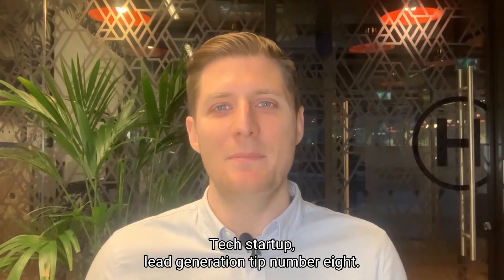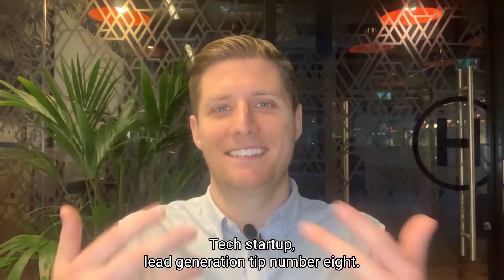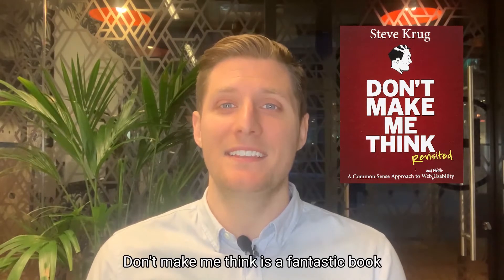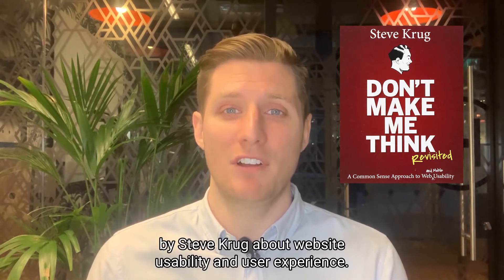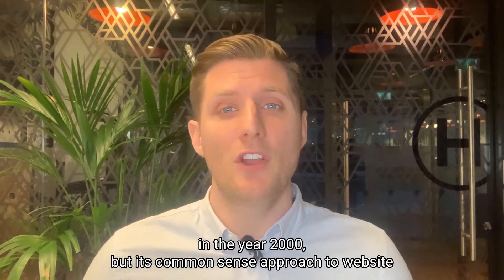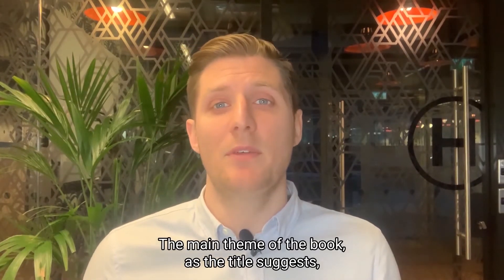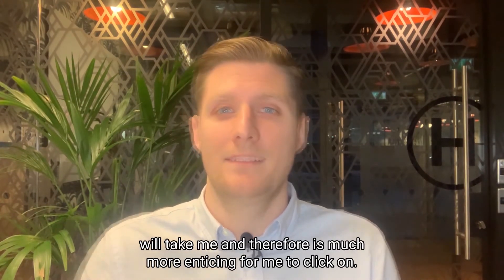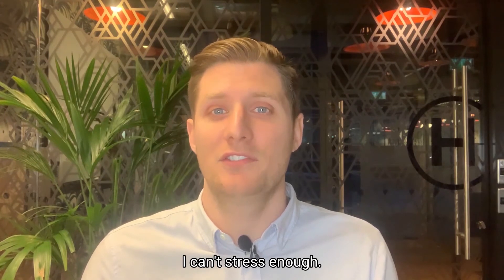🚀 Tech Startup Lead Generation Tip #8 Don't make me think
👨🏼‍💻 08 Don’t Make Me Think

Tech startup lead generation tip number 8